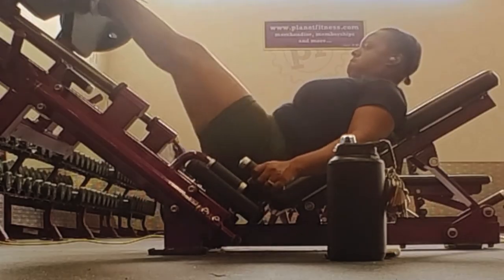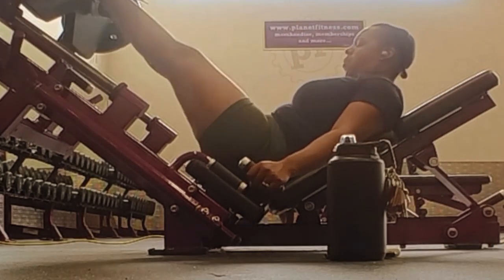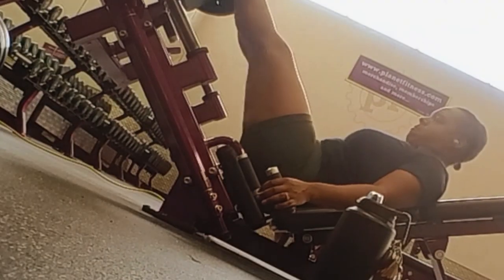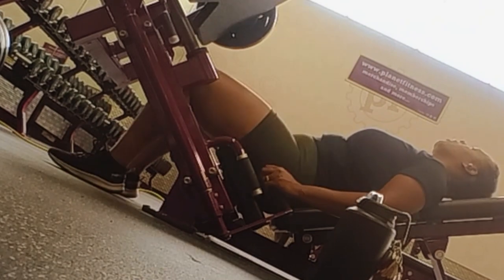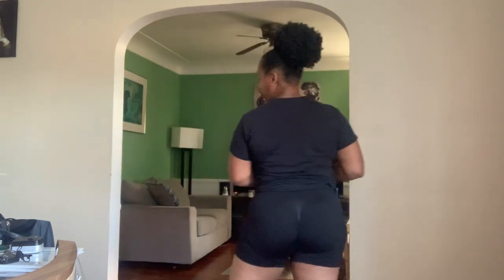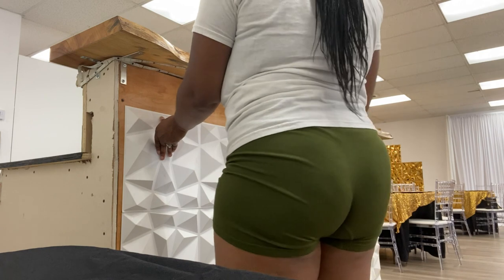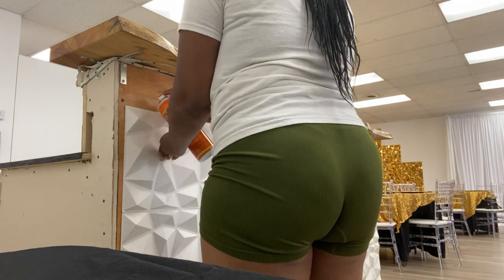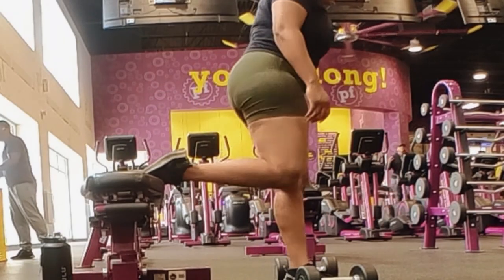CAMPSNAIL 4 Pack Biker Shorts for Women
So while on my fitness journey I been looking for some cute workout shorts and these are perfect. They are stretchy comfy and breathable.
Not to mention affordable.